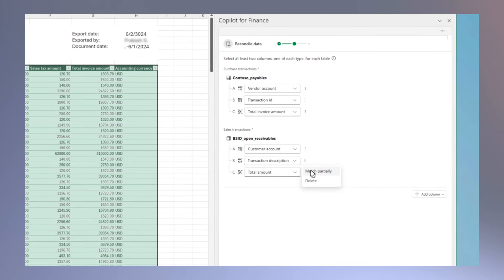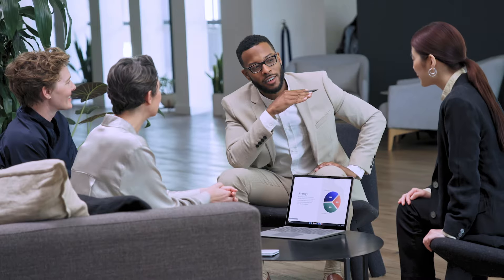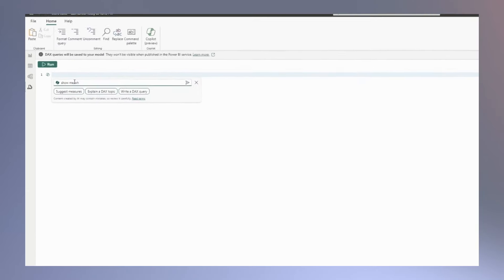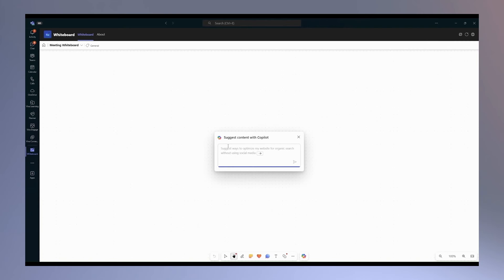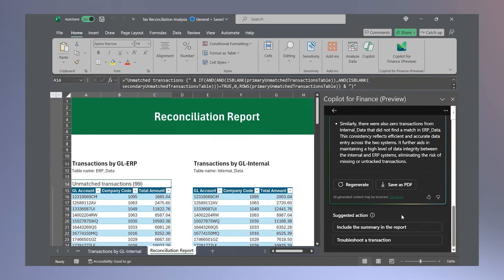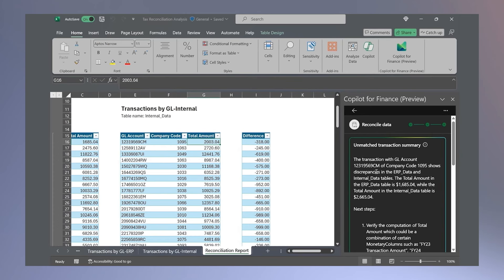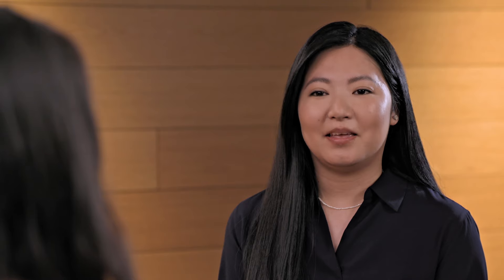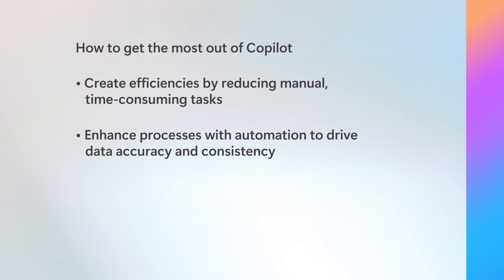How to use Microsoft 365 Copilot in finance - Your workday reimagined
This video discusses the integration of Microsoft 365 Copilot into finance processes, highlighting its role in enhancing strategic decision-making and operational efficiency. It showcases the experiences of Shali Lan, a Senior Data Solutions Manager at Microsoft, who illustrates Copilot's utility in tasks such as writing DAX code in Power BI, streamlining data reconciliation, and fostering creativity in reporting and analysis. The discussion highlights Copilot's impact on reducing manual, repetitive tasks, thereby allowing finance professionals to concentrate on strategic activities and decision support.

*Reduced data reconciliation by an average of 20 minutes per account: Observational study conducted by a Microsoft supplier, measuring time savings using Copilot for Finance for reconciliation, based on 200 accounts, Jan. - Feb. 2024.
*75% reduction in compliance reporting time: Internal Microsoft data measuring reduction by our internal Tax & Customs – Domestic Income Tax Compliance Team, approximately March – Sept 2024.
*50% reduction in contract review time: Internal Microsoft data measuring reduction of contract review time by technical accountants in Corporate Accounting Department, approximately Jan. - Oct. 2023.